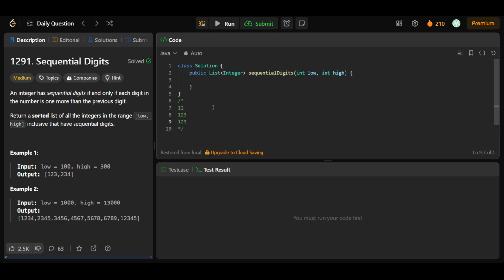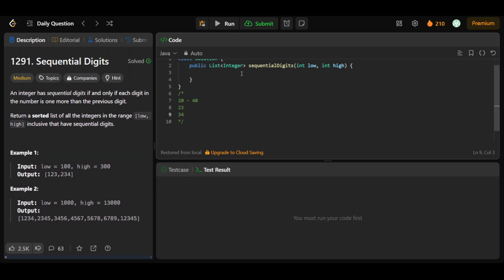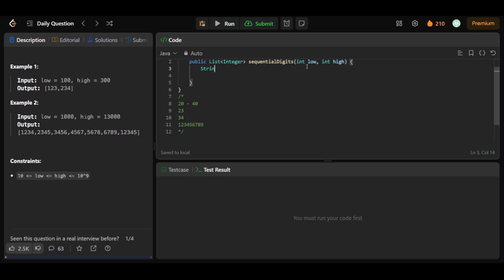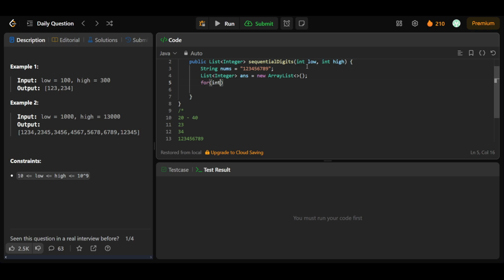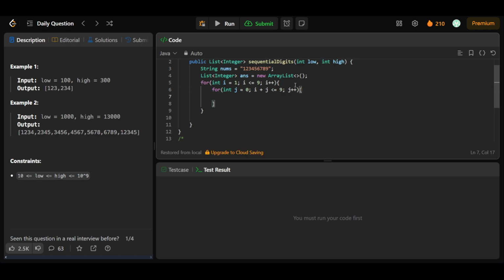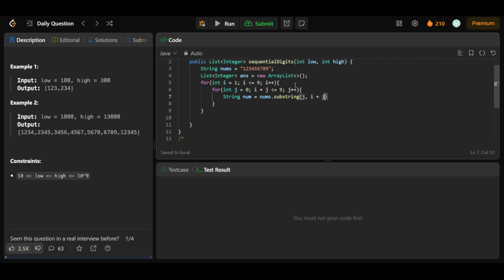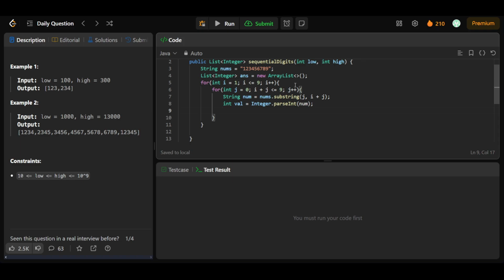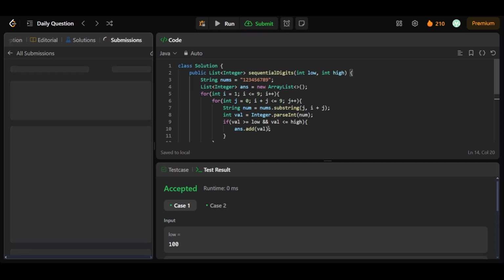LEETCODE DAILY QUESTION 1291. Sequential Digits | Is Kabir Coding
In this video I'll be solving LeetCode daily question 1291. Sequential Digits by Greedy Approach.